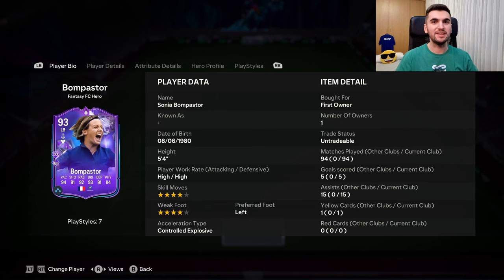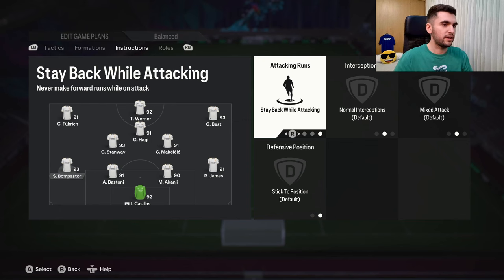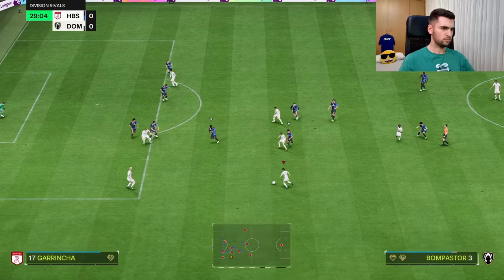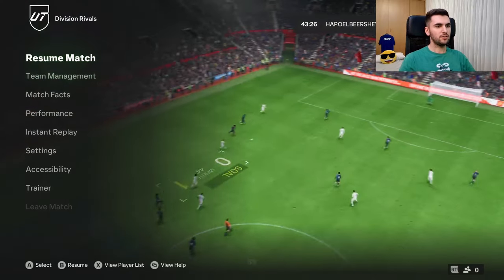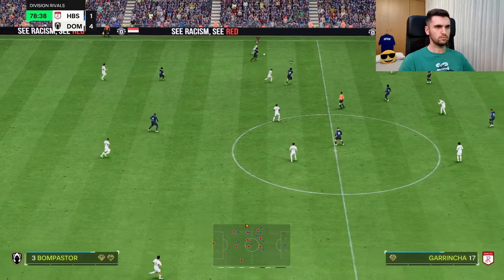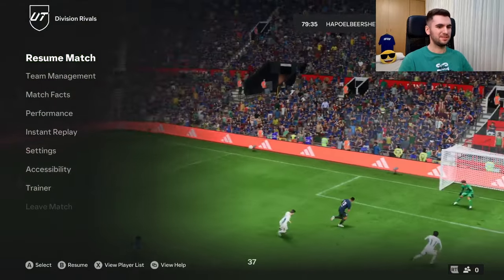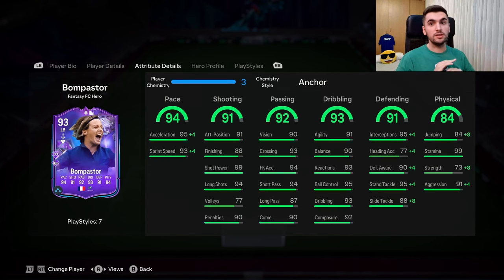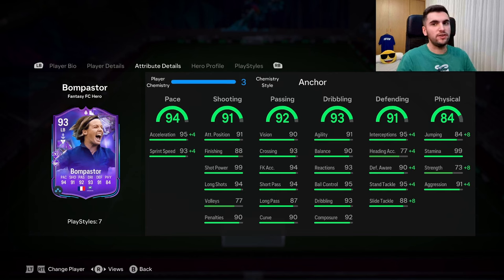2+UPGRADE!🤫 93 FANTASY FC HERO Bompastor Player review - EA FC 24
93 FANTASY FC HERO Bompastor
FC 24 Bompastor
FC Bompastor
0:00 Intro
0:45 Gameplay(LB)
2:31 Gameplay(CM)
3:12 Overall